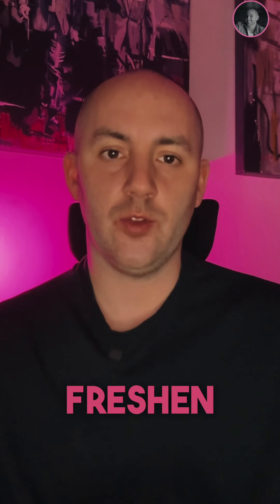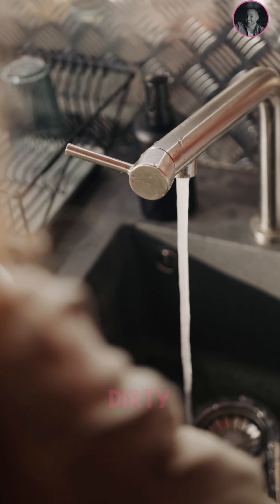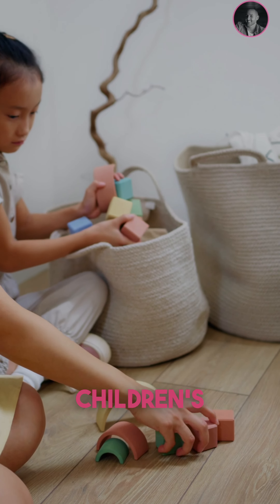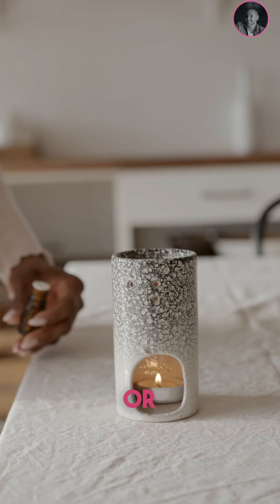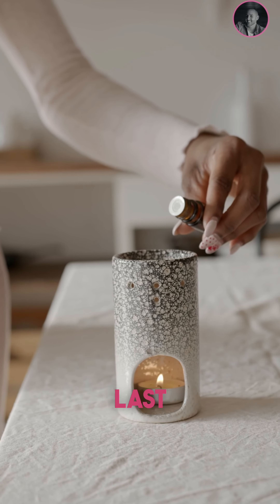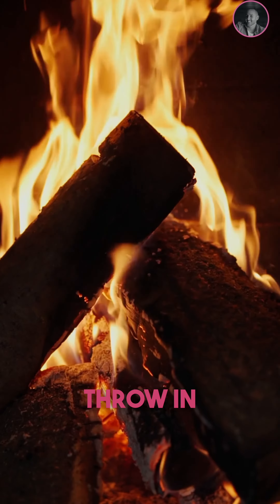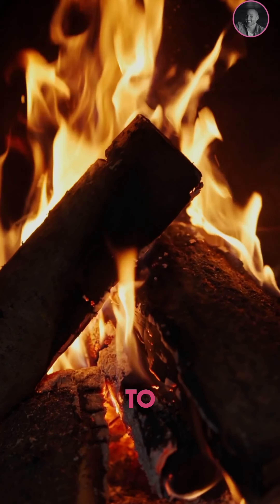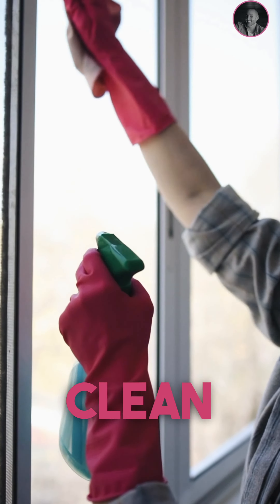How Should You Prepare Your Home For Marketing And Viewings?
Here is six top tips to get your property ready for marketing and viewings.